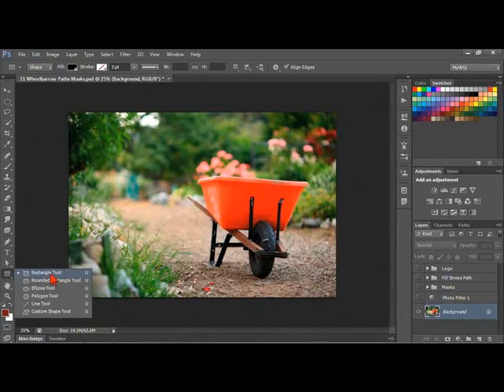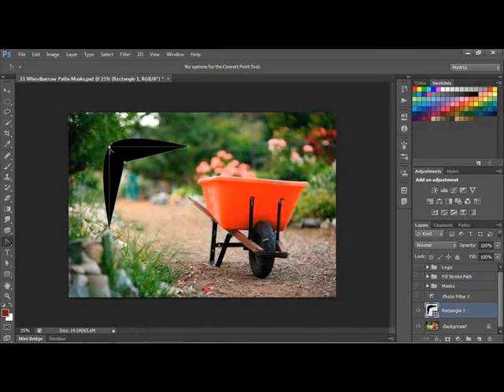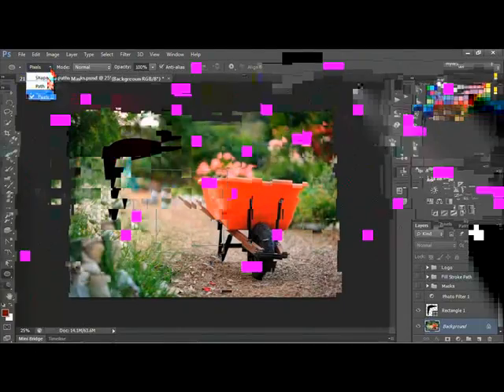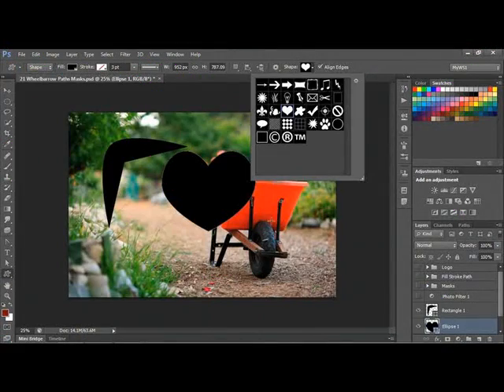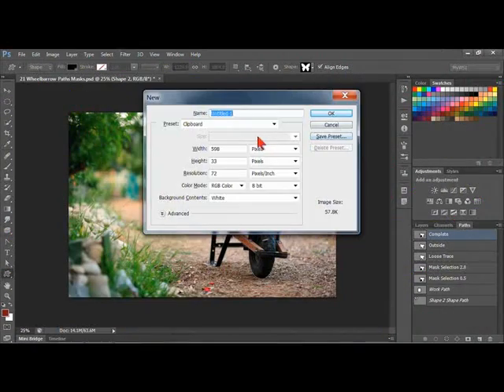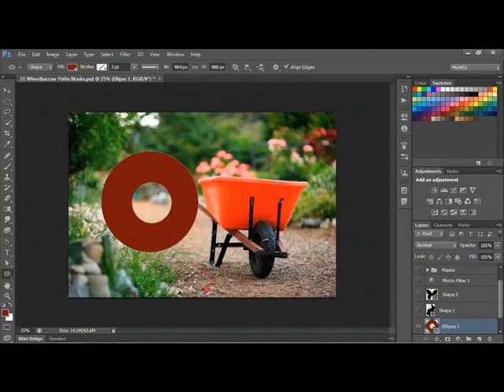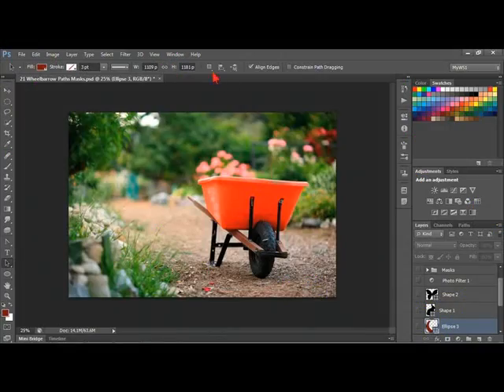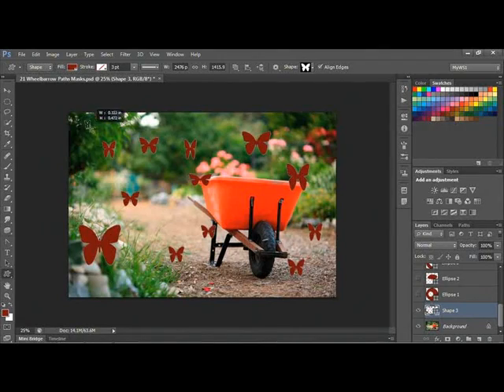1 5 Using Vector Shape Tools